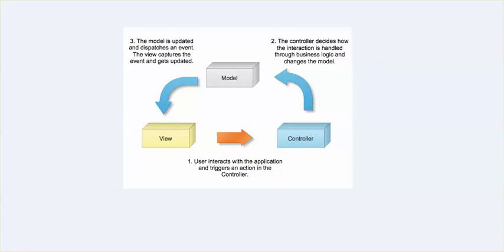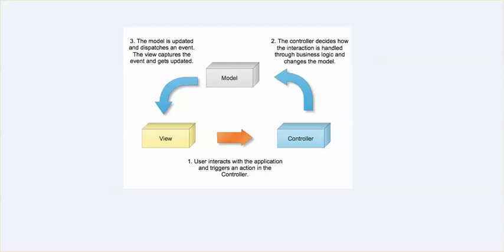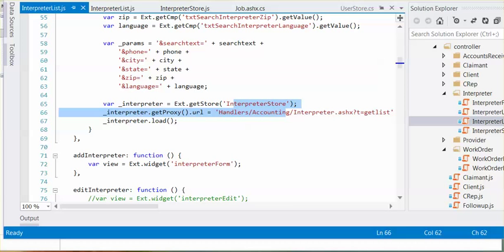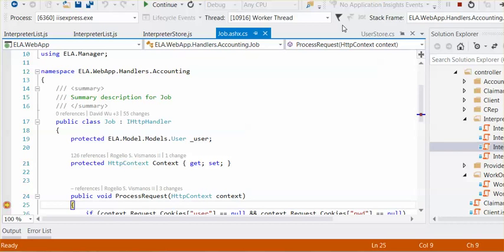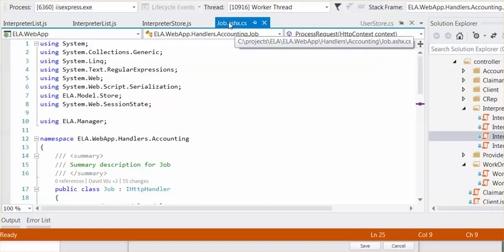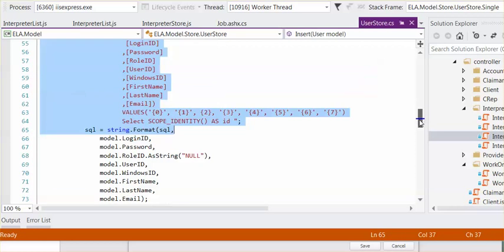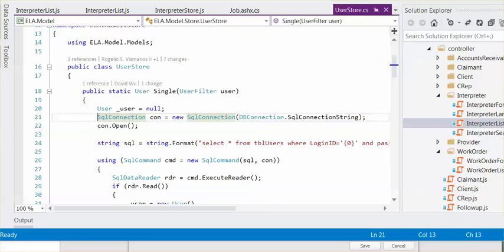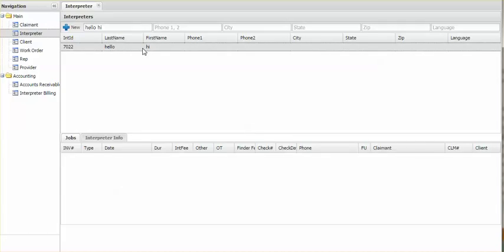MVC Insert Explained - ExtJS C#/.NET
MVC Insert Explained with Code Examples